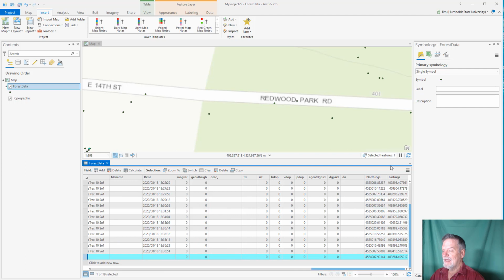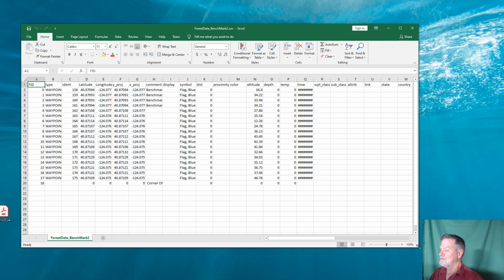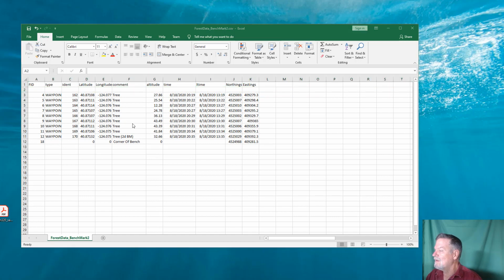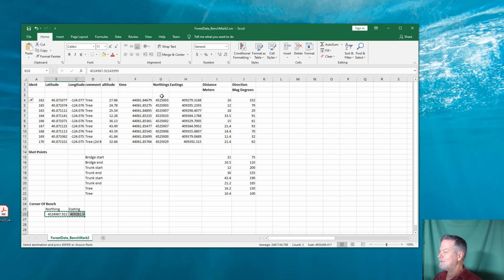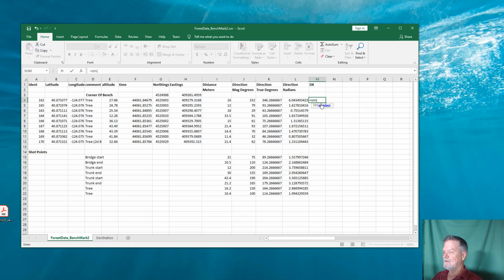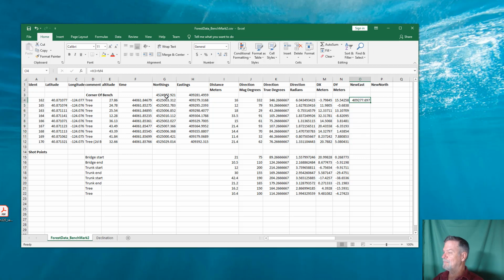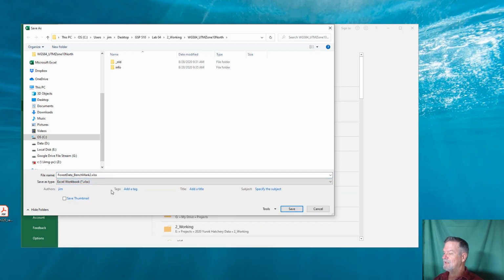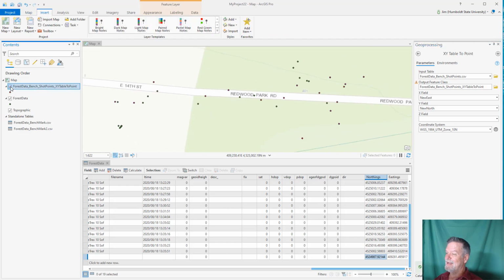GSP 510, Lab 04.2: Direction And Degrees To Coordinates